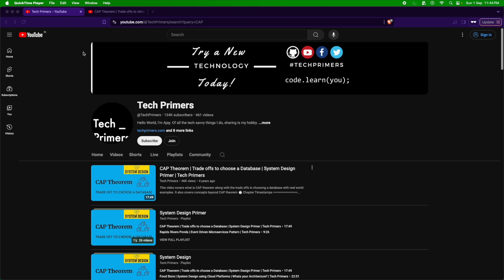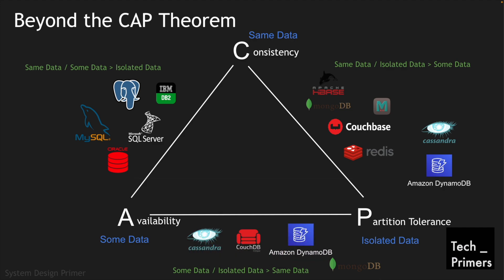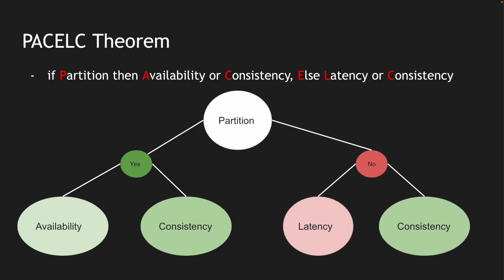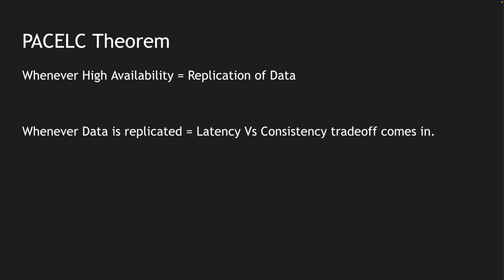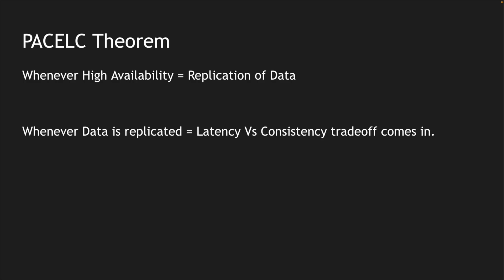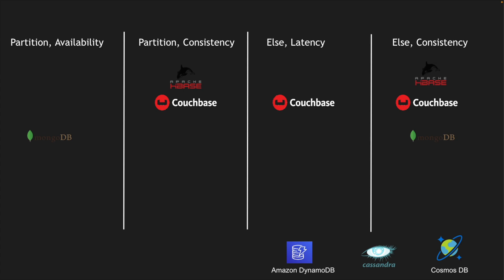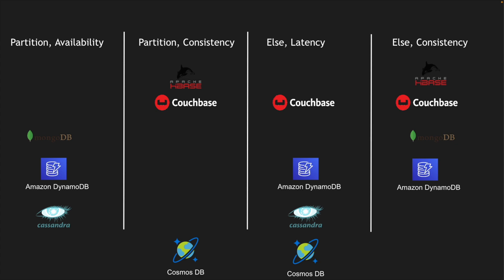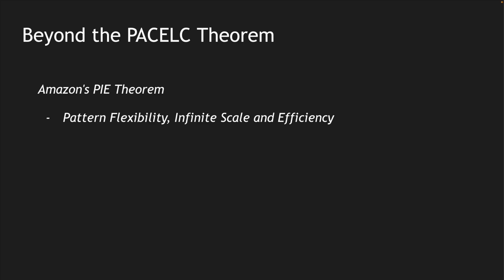PACELC Theorem | Beyond CAP Theorem | System Design Primer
This video covers the various categories beyond the CAP theorem (PACELC theorem). In the end, it also reveals beyond the PACELC theorem too!